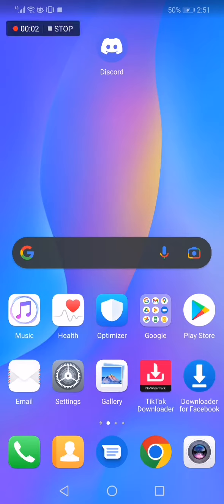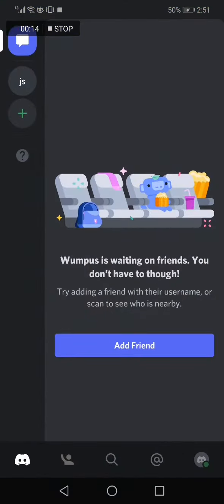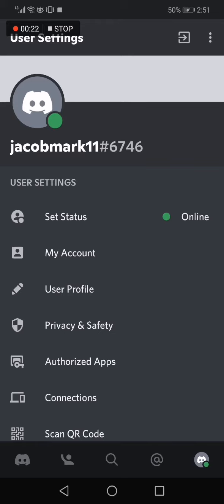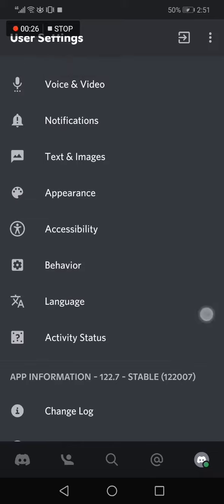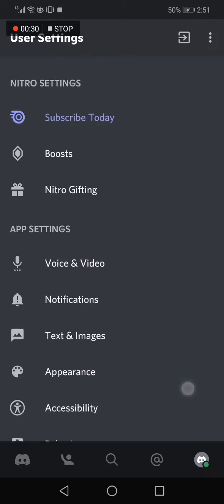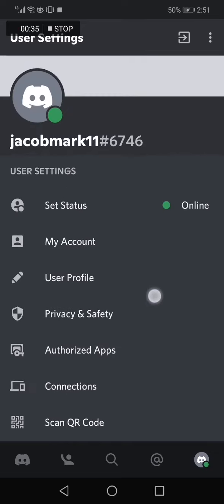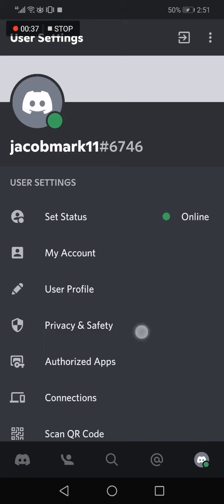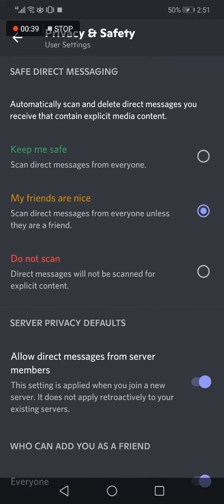How To Turn on/off Keep Me Safe Option on Discord App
My idols on YouTube:
Mike Vestil
Ali Abdaal
biaheza
Kevin David
Incognito Money
Sara Finance
Everyday Money
Channel Makers
Vidiq
SuperHumans Life